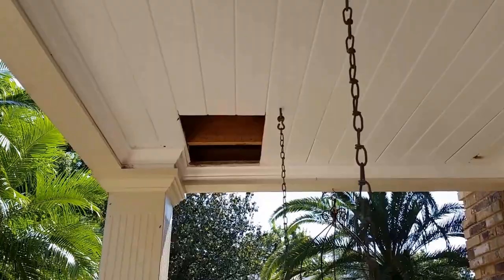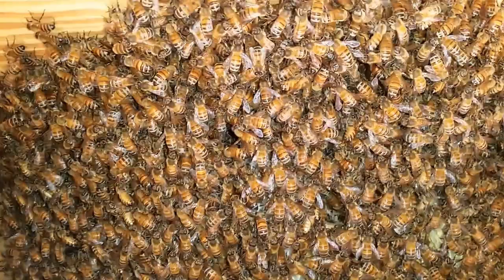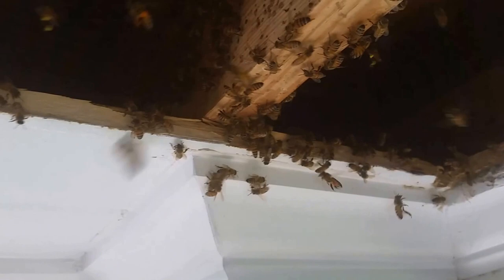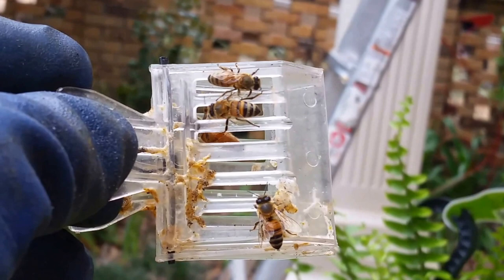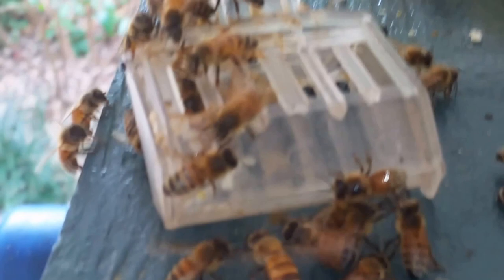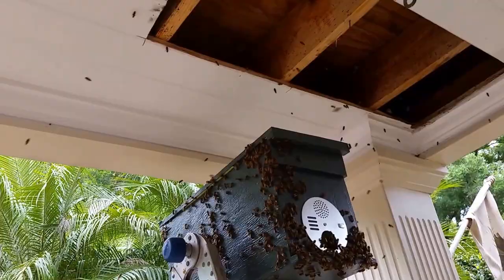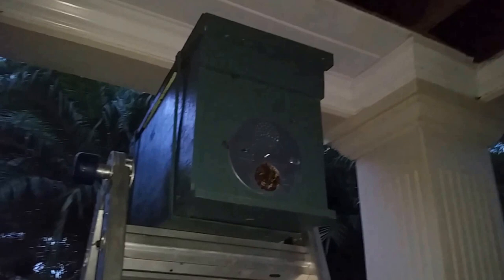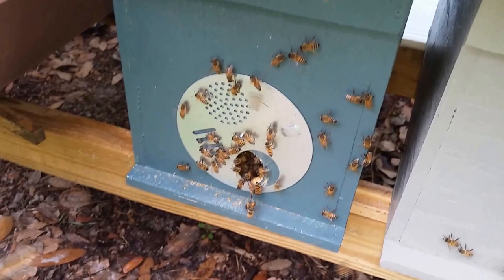Lake Hollingsworth, FL Honeybee Removal (Pt 2) 4-13-16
This is the 2nd removal at the same location within a month. However, this colony was two slots over in the structure and, of course, a different set-of-bees.